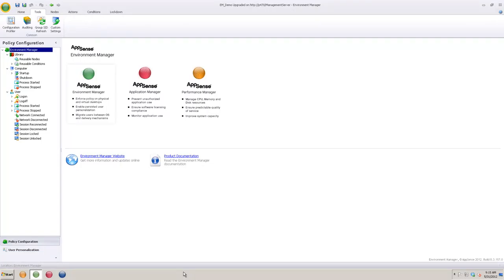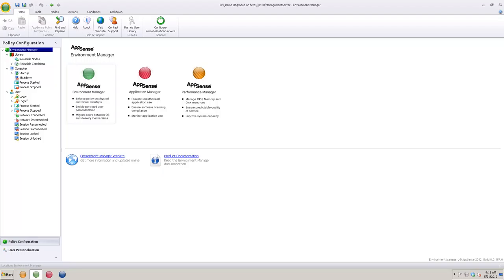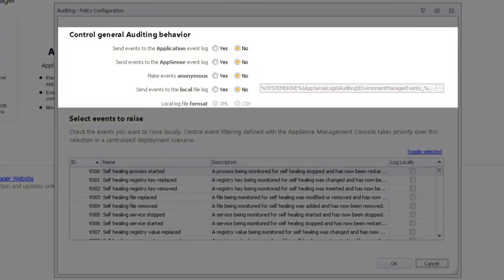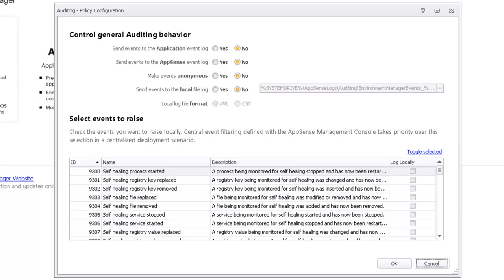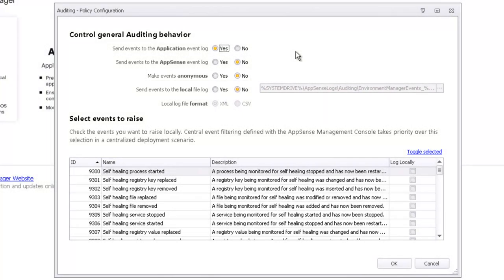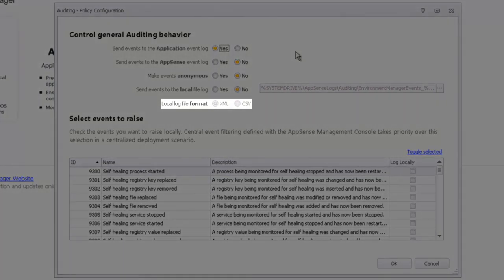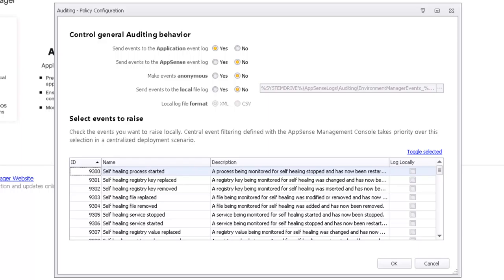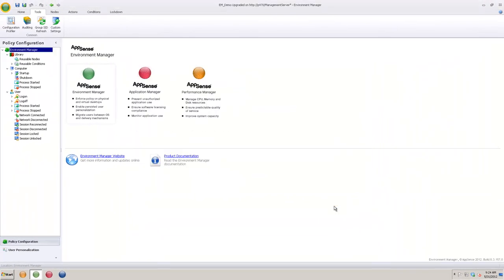Enabling Auditing in AppSense Environment Manager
This video will show how to configure auditing setting in the AppSense 8.3 Environment Manager console